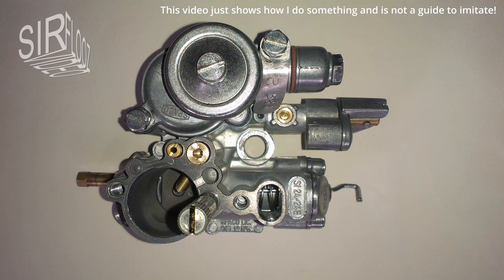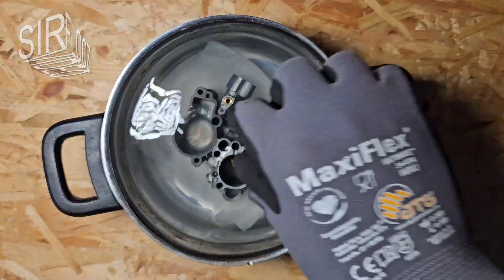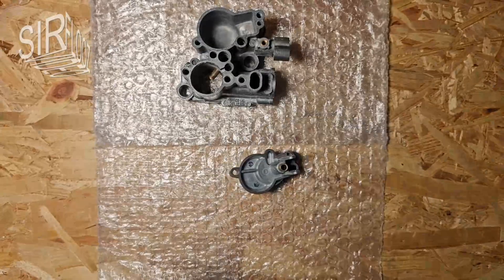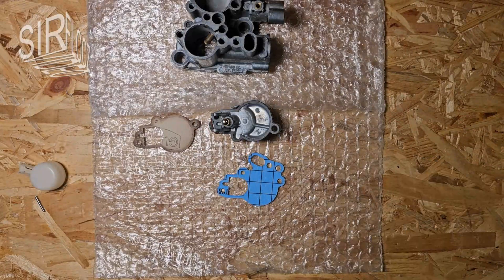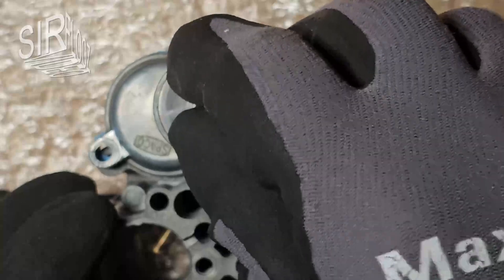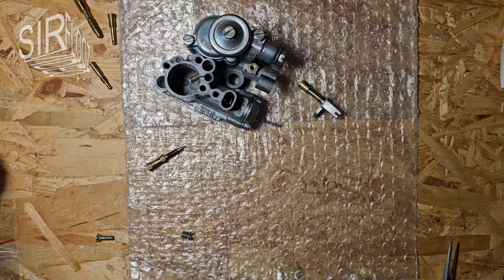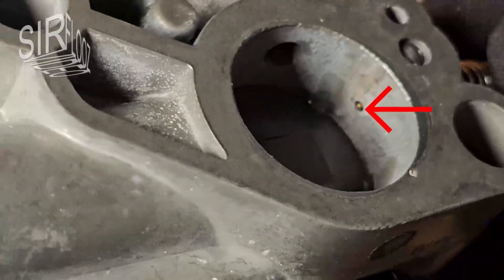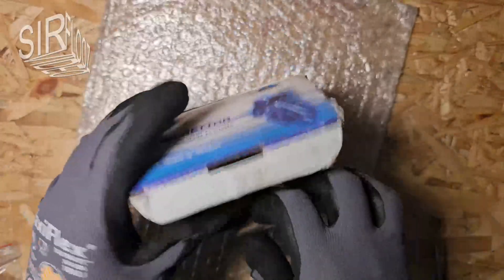Vespa PX SI Carburetor Details & Assembly 😎🛠️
The SI carburetor on my Vespa PX was clogged. So I disassembled and cleaned it. Now I'm reassembling it, testing it, and explaining the carburetor's functions. Check it out!

» Aliexpress New Customer Offer
If you are new to Aliexpress, you can get special discounts through the following link!

MY PRODUCT LINKS FOR YOU:

DeWalt Screw Bits Set

Tool Set - for allround applications

Vespa PX Sting Decal (Decal Holder/Base required)

» Flashlight:
Wurkkos TS22 21700 LED Flashlight. Turns darkness into daylight:

It is prohibited to reproduce, pass on, publish, analyze, train an AI algorithm with it or process this publication in whole or in parts.